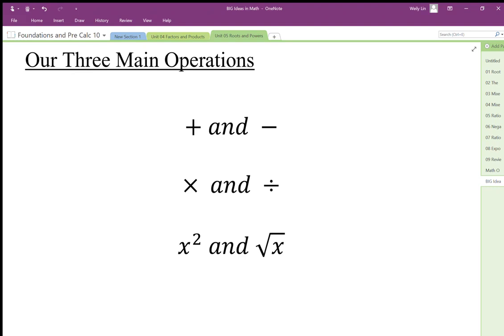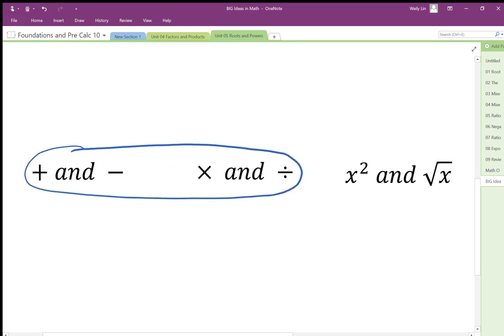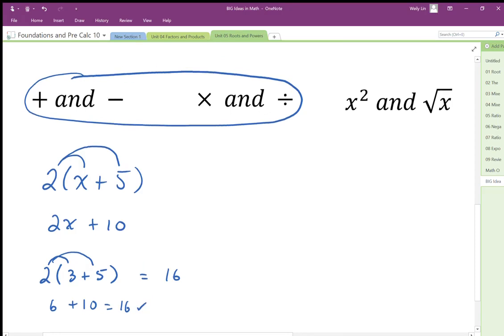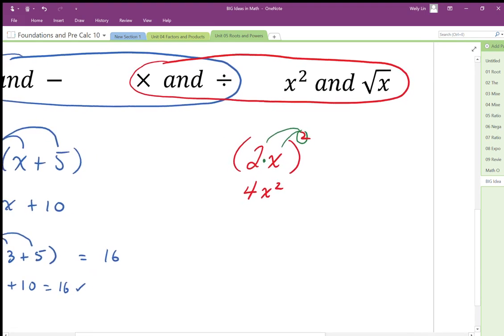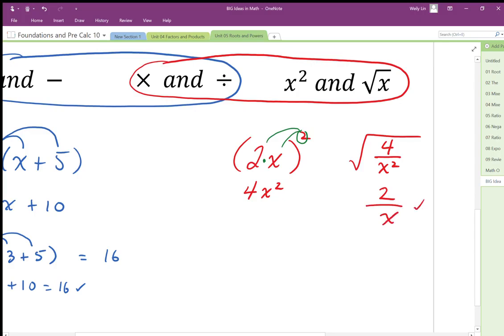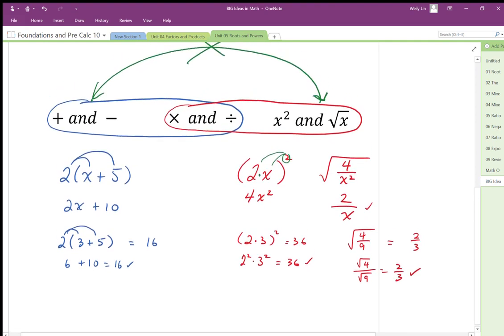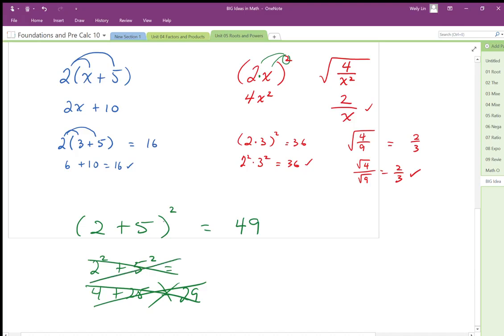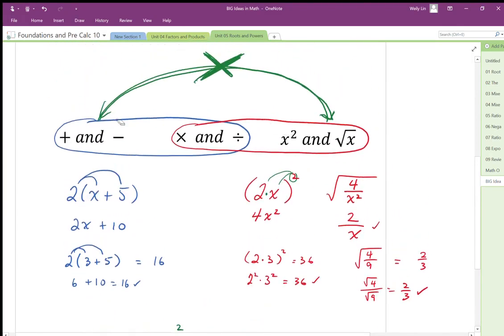BIG Ideas in Math: Powers and Addition don't get along!